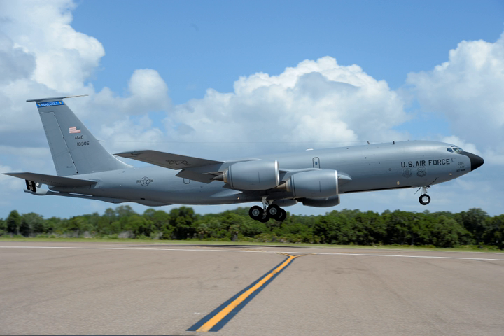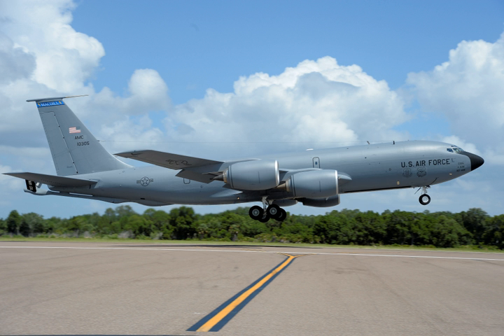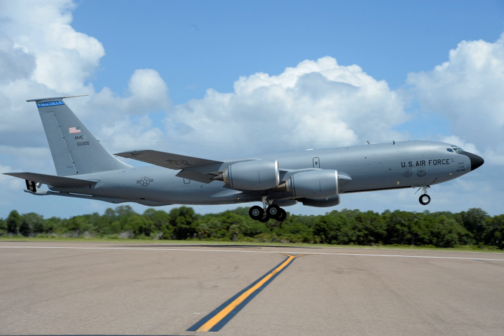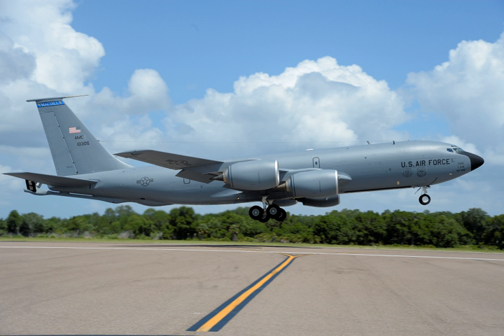6th Strategic Aerospace Wing | Wikipedia audio article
00:01:02 1 Units
00:01:58 2 History
00:02:07 2.1 Strategic bomber operations
00:04:05 2.1.1 Crew training
00:05:27 2.1.2 Missile operations
00:07:26 2.1.3 Return to bomber operations
00:09:44 2.2 Strategic reconnaissance
00:09:54 2.2.1 Background
00:12:09 2.2.2 Move to Eielson
00:16:03 2.3 Air mobility operations
00:16:13 2.3.1 Base support mission
00:17:09 2.3.2 Return to flying operations
00:19:59 2.3.3 Regular associate units
00:21:19 3 Lineage
00:22:27 3.1 Assignments
00:22:36 3.2 Operational Components
00:24:53 3.3 Stations
00:25:24 3.4 Aircraft and missiles
00:25:33 4 See also

- Socrates

SUMMARY
The United States Air Force's 6th Air Mobility Wing is the host wing for MacDill Air Force Base, Florida. It is part of Air Mobility Command's (AMC) Eighteenth Air Force. The wing's 6th Operations Group is a successor organization of the 3d Observation Group, one of the seven original combat air groups formed by the United States Army Air Service shortly after the end of World War I.The 6th Air Mobility Wing provides day-to-day mission support to more than 3,000 personnel along with more than 50 mission partners, including the United States Central Command and United States Special Operations Command. It is a force capable of rapidly projecting air refueling power anywhere in the world. The 6 AMW is organized into four unique groups and three operational flying squadrons to carry out its mission to be provide air refueling, airlift, and air base support.